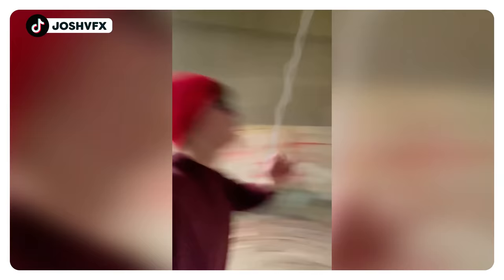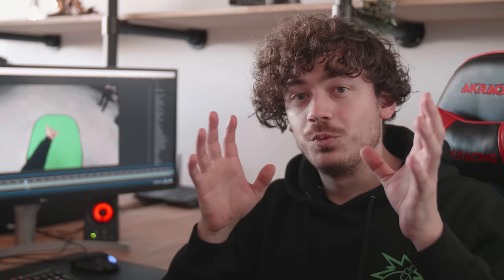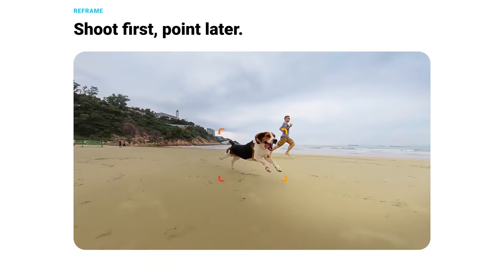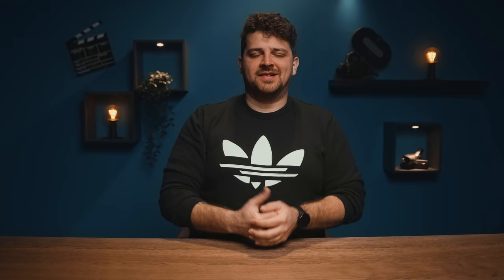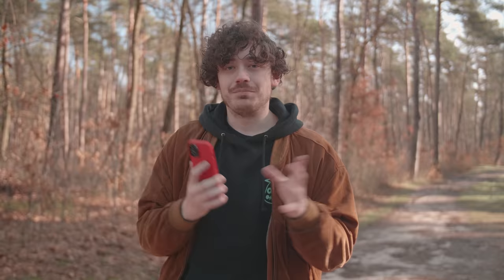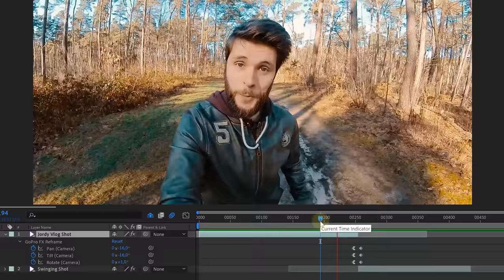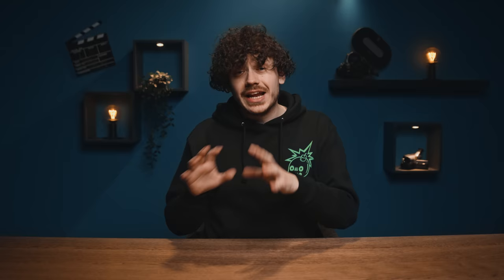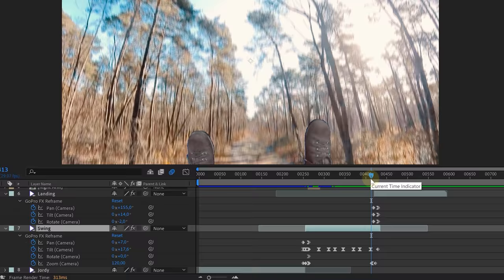SWING like SPIDER-MAN: POV Style (After Effects Tutorial)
🎬 Master Filmmaking, Video Editing, & VFX in One Bundle! - Get 94% Off Now 🚀 [Limited Offer] (advertising @insta360) Get a FREE Selfie stick through our - Swing around like Spider-Man with a POV view using a 360 camera like the Insta360 One X2 in this Adobe After Effects tutorial video.